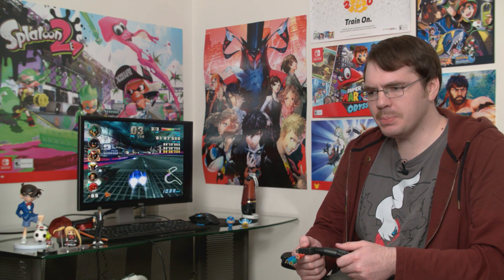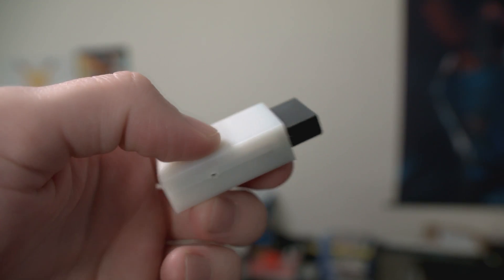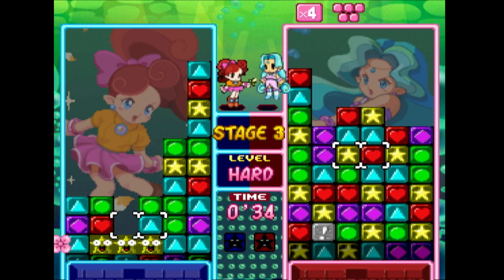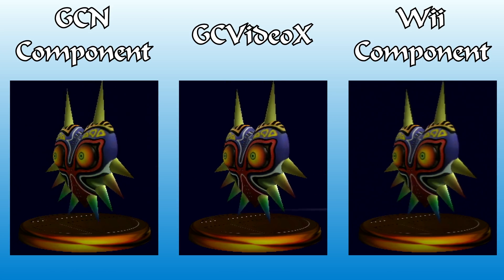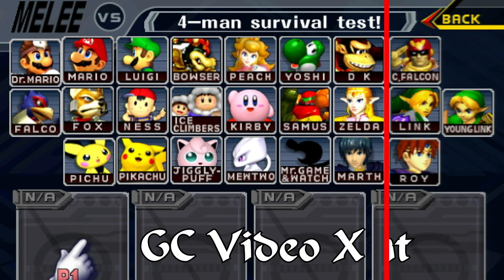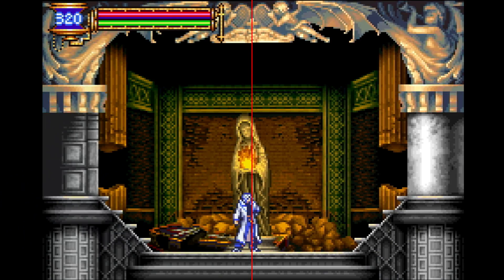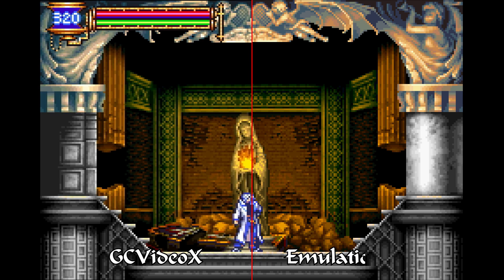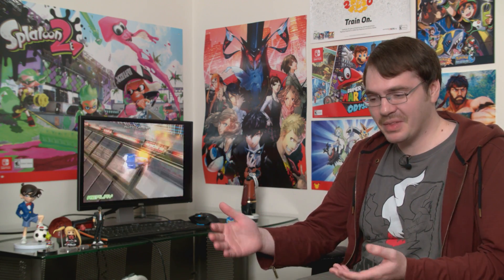GB Tech Lab ep1: GCVideoX Beta Review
Gamecube HDMI video is here, now without modification! We bought BadAssConsoles' GCVideoX beta device to put it through the ringer and thoroughly compare it to the GCN and Wii Component cables. So here's our absurdly high-quality comparison.

Thanks to FirebrandX for his Lossless Optical Recordings of SNES OST's used in the making of this video.